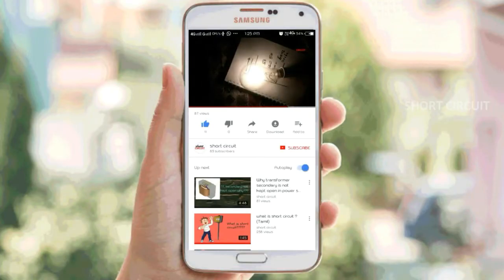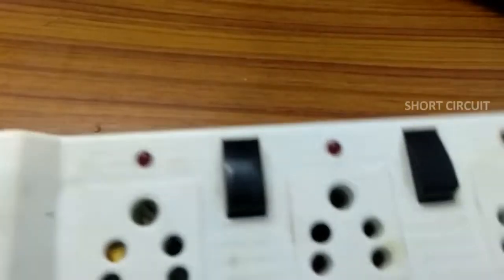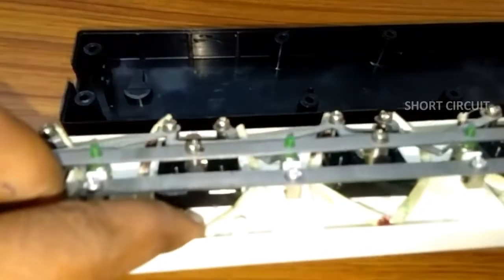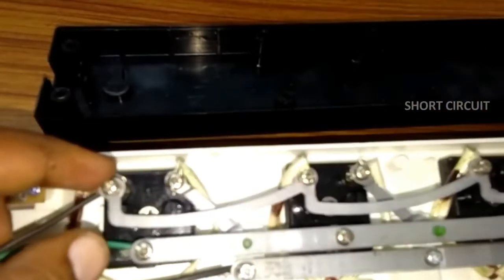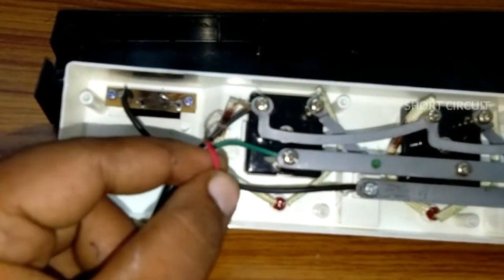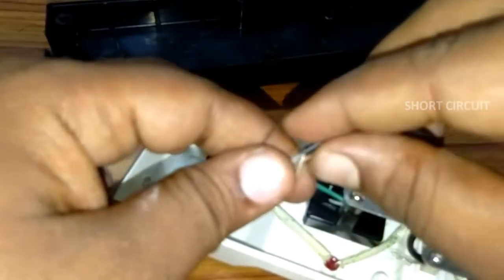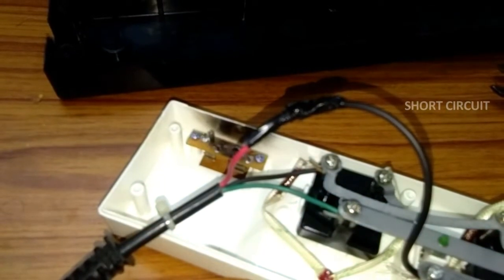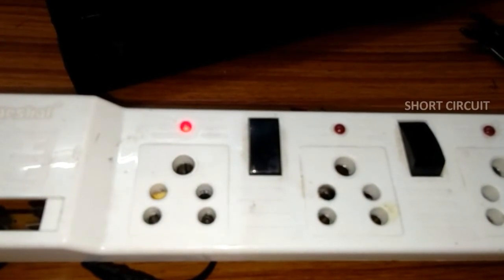shorted Junction box repairing (Tamil)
what are the components inside it and repairing the shorted junction box how to solve the issue with out a fuse

0:00 / 7:31

Suggested: Why we can't store AC in batteries (tamil)
0:06 / 9:46